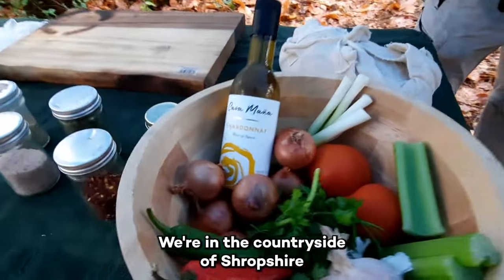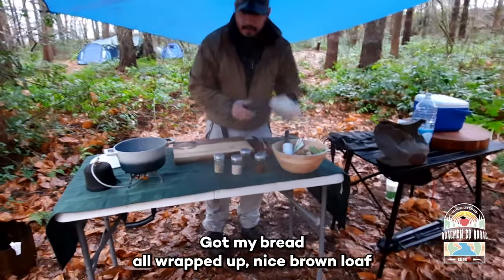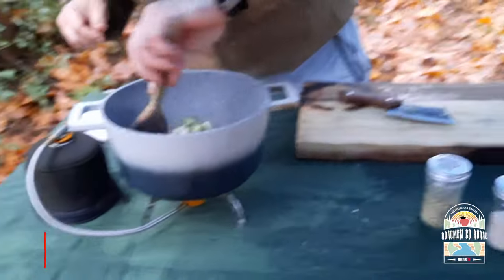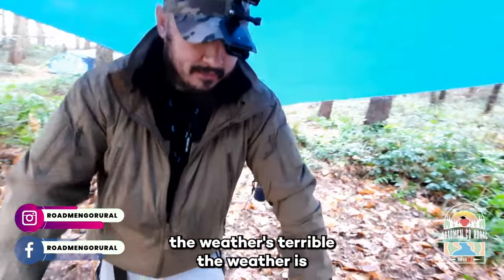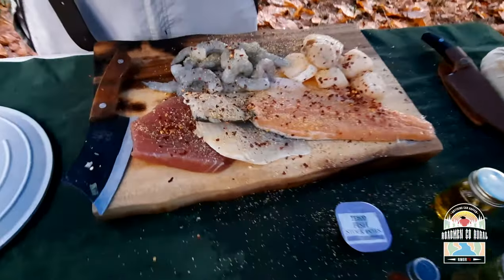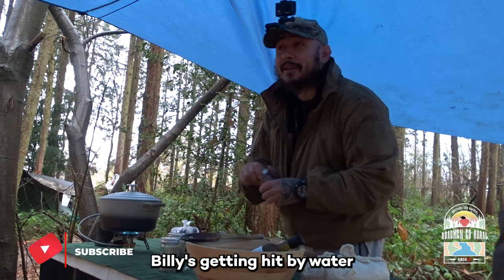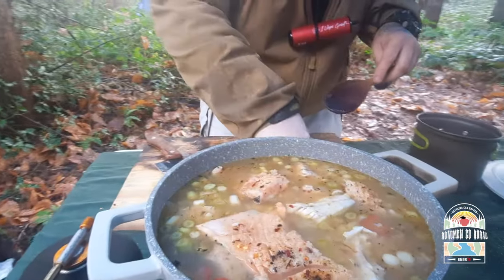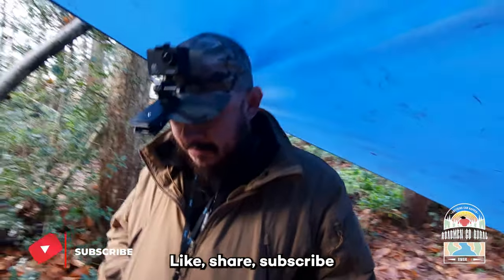The Secret to the Ultimate Camping Stove Fish Stew Recipe Outdoors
Richard Gear shares some of his cooking skills and cooks a mouth watering seafood fish stew containing sea bream, trout, scallops, prawns, tuna steak and mussels...all cooked on camping stoves!!!